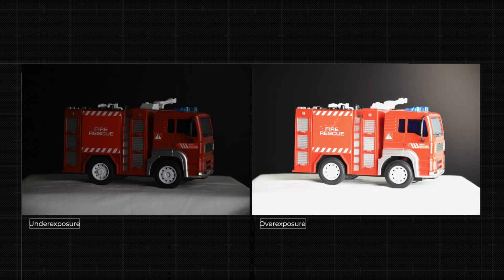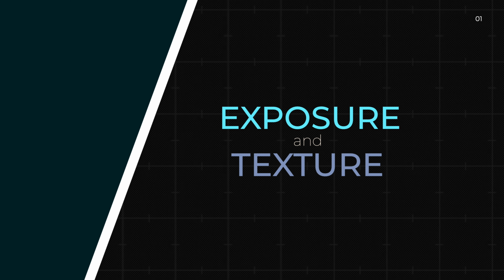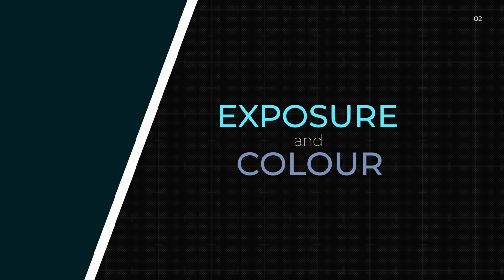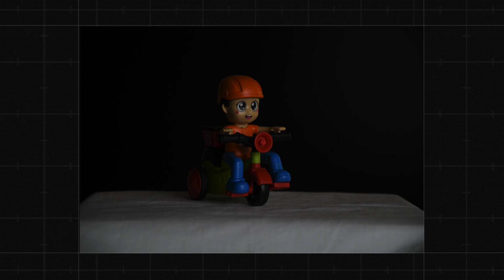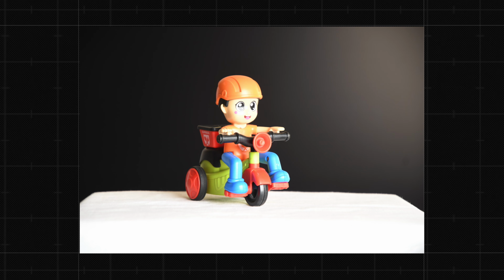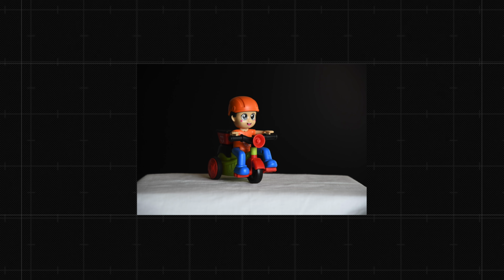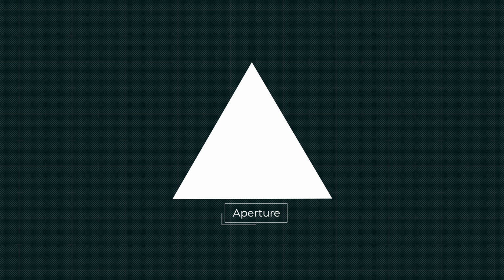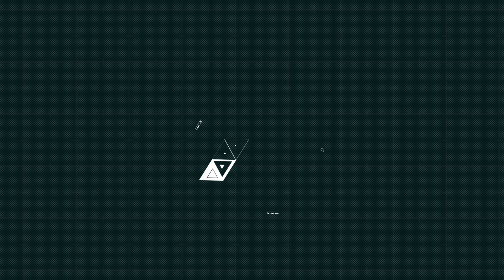Learn Photography as a Beginner In 2025 - STEP by STEP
Episode 1

Welcome to the Journey of Photography!

0:00 🎬 Introduction
0:34 📷 Intro to Exposure – Underexposure, Overexposure & Optimal Exposure
1:56 🎨 Role of Correct Exposure on Textures in a Photograph
2:50 🌈 Role of Correct Exposure on Colors in a Photograph
3:17 🔺 Introduction to the Exposure Triangle
5:00 🖼️ Photography as an Art Form

In this series, we will take tiny, systematic steps to build a strong foundation in photography, making it approachable and super-easy to grasp.

✨ Learn Exposure Basics - Meaning of Exposure and role of light on colours and textures in the photograph. Understanding Underexposure, Overexposure and Optimum Exposure.
🔺 Brief introduction to the Exposure Triangle
🎨 Explore creative exposure techniques—breaking the rules for artistic effects.